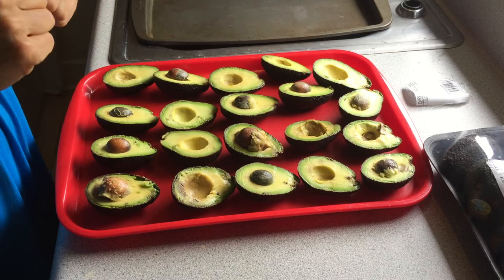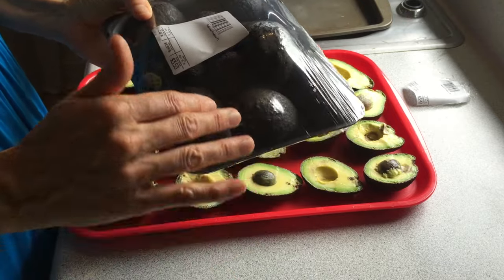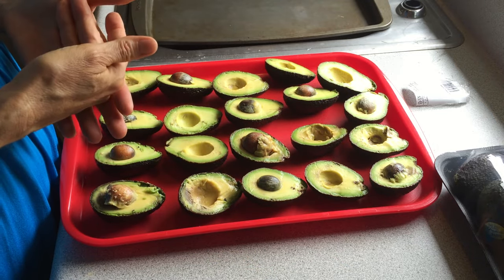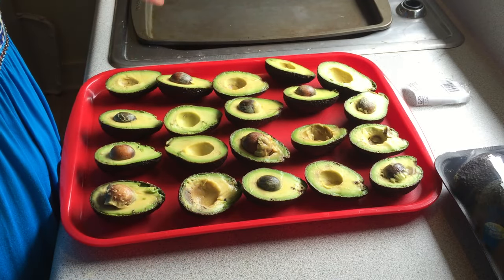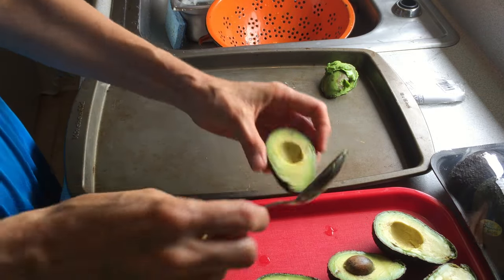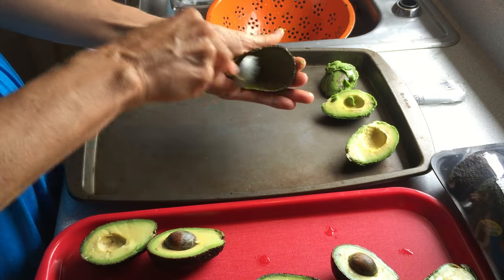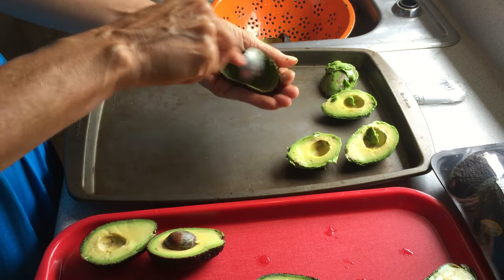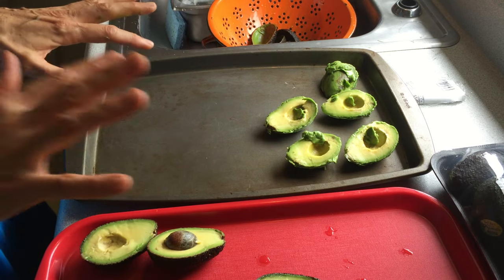How to Freeze Avocados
Download my free inflammation calculator when you sign up.

I have an amazing Inflammation Slayer Elimination Diet & Group Coaching Program for women that launches only twice a year.

This freezing technique will save you time and money.
Frozen they are great for throwing in your green smoothies. Quarter them before freezing if they are larger.  These were small avos.
Defrosted they are good for guacamole and a sandwich schmeer.
They do NOT perform well sliced after freezing.
Here is a GREAT recipe for these avos when defrosted.

I am your inflammation slayer.  Let me help you get better.